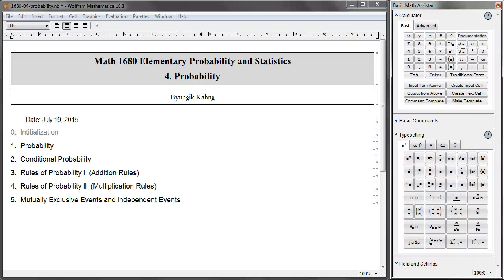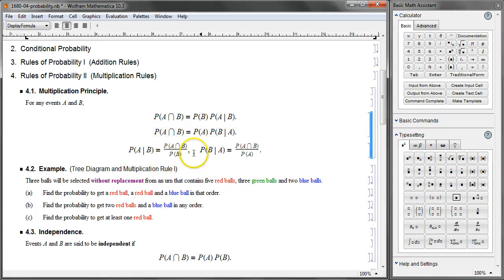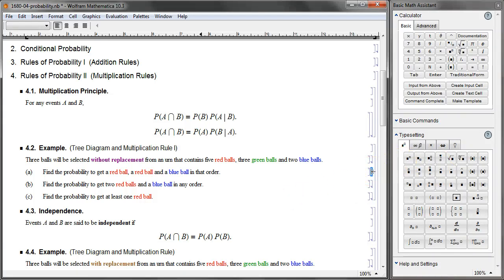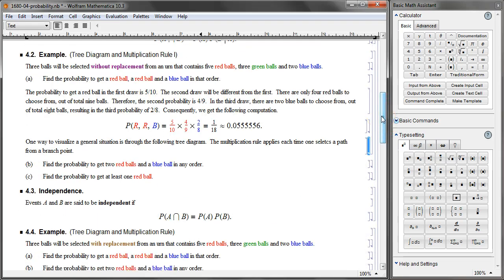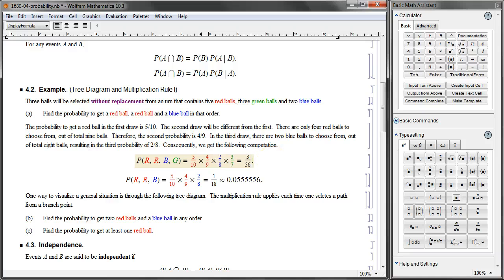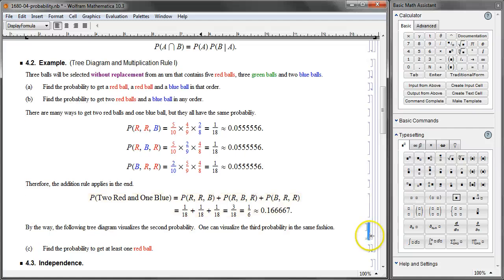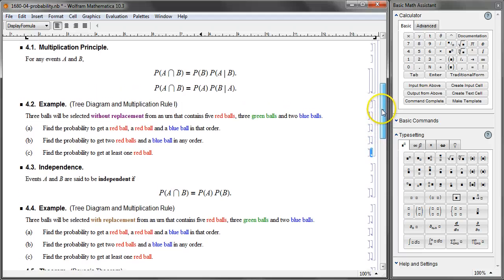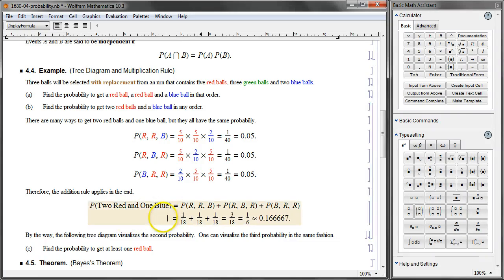1680 04 probability 4